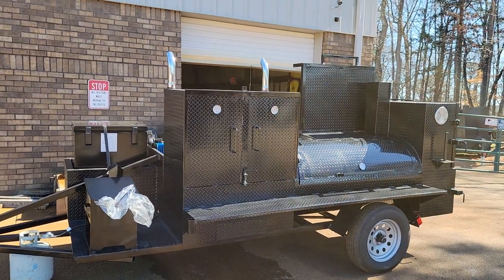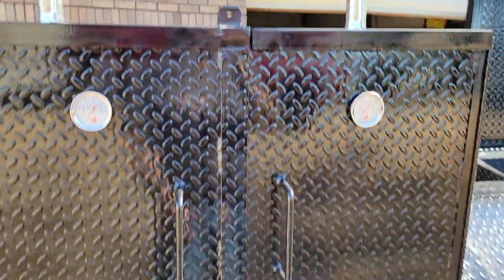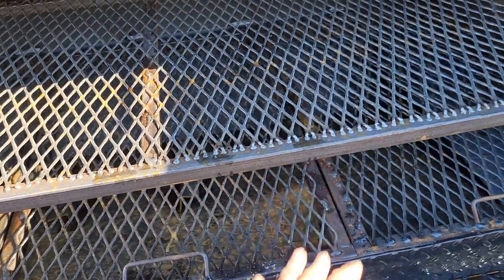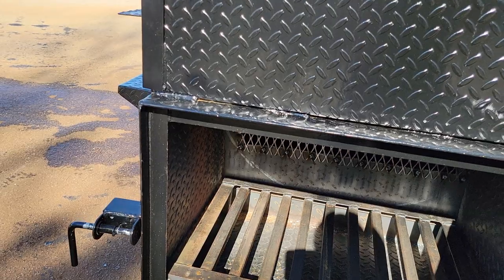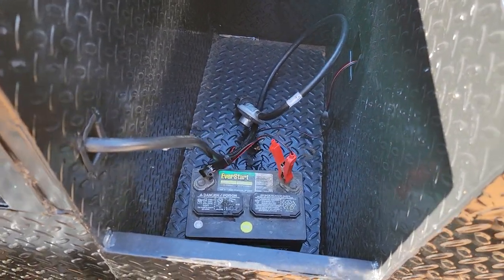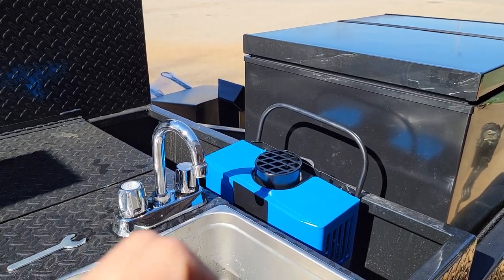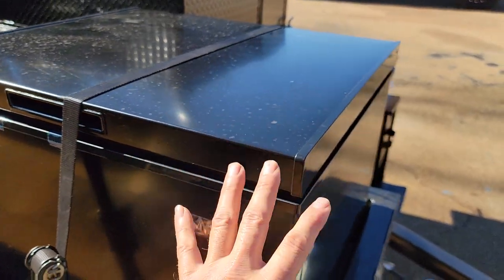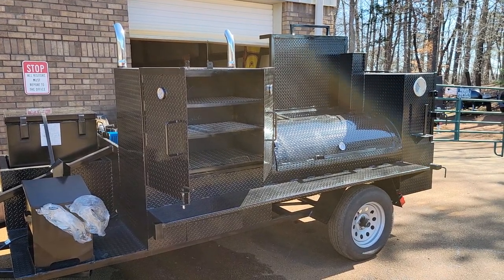Mobile Restaurant on Wheels griddle freezer sinks bbq smoker grill trailers for sale rental service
Do Not Buy a Food Truck - We Build Mobile Restaurant on Wheels
bbq smoker grill trailers for sale rentals service
Bbqsmokerpros.com
any questions just ask Roland